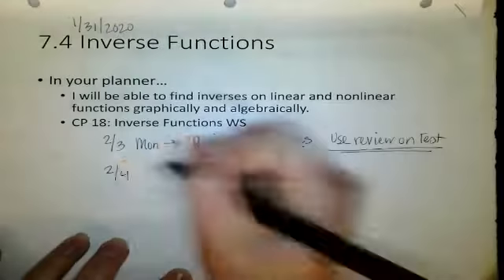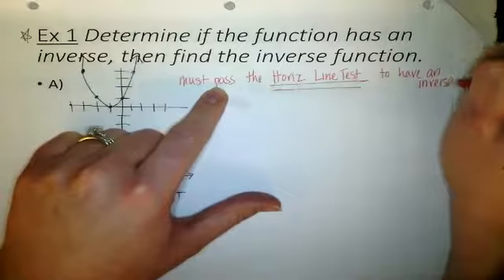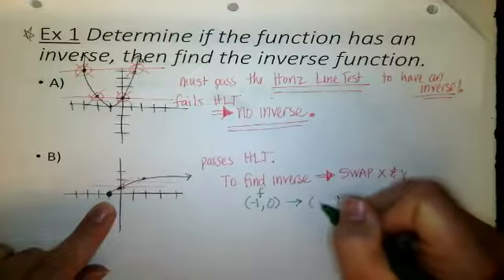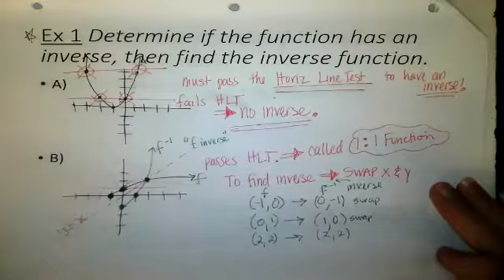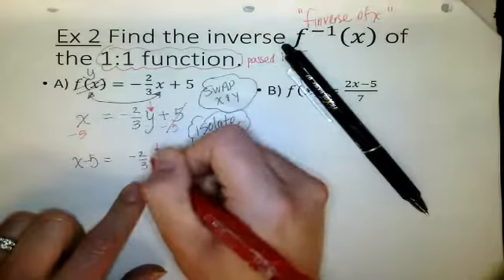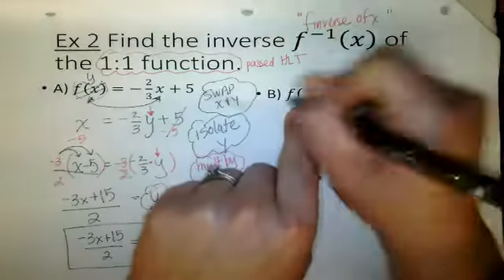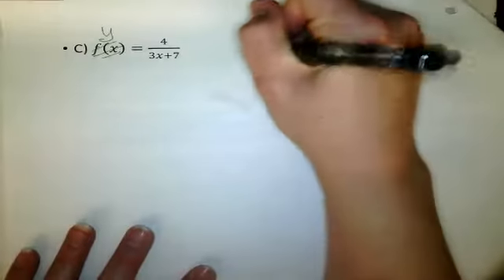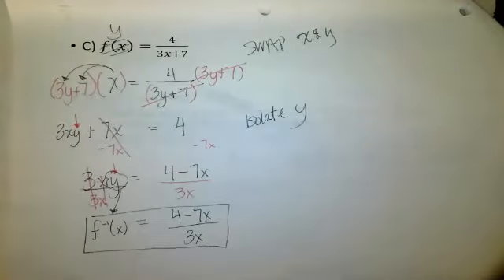7.4 Inverse Functions